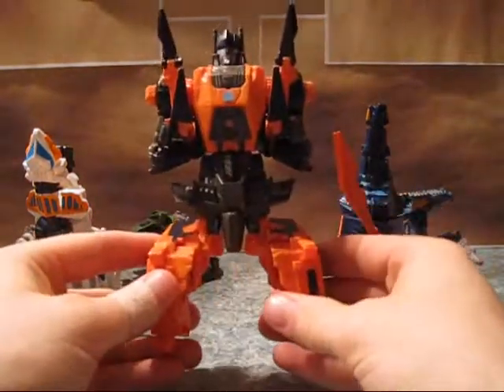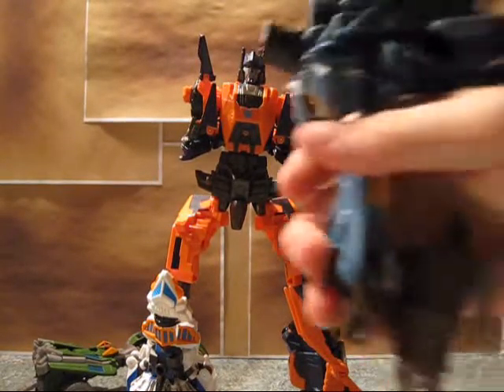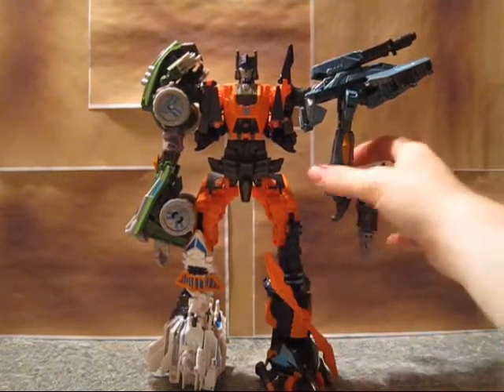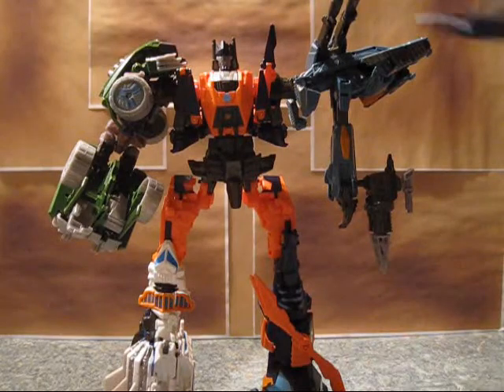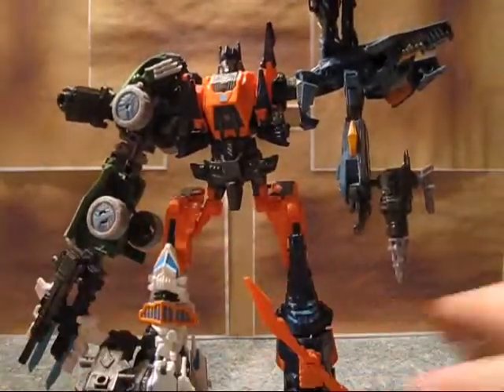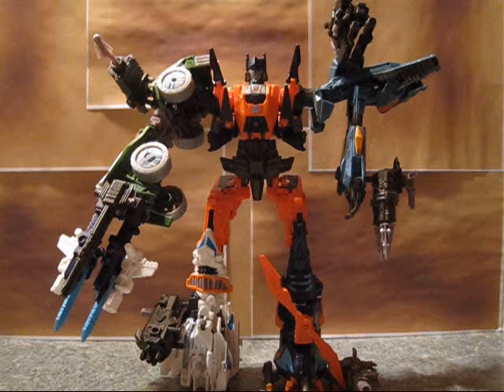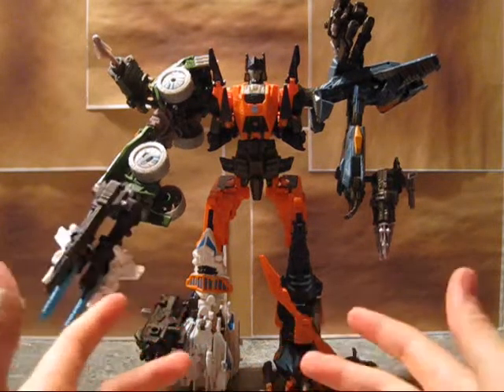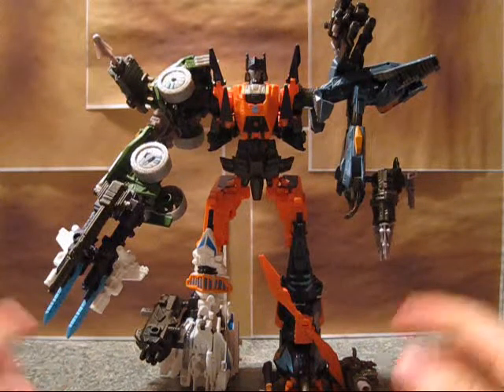Transformers Generations Reunation (Wrecker Combiner)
Do we really need yet another version of this combiner mold? This is the lest interesting part of the wreckers set, I got them for the individual characters not this, I already have the retail set and the G2 set of the FOC Bruticus figures and don't need another.